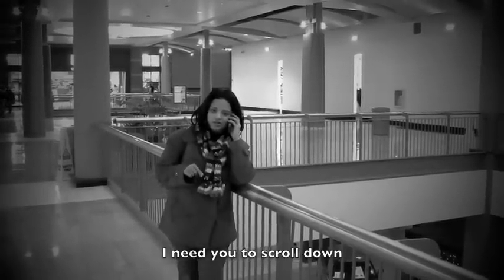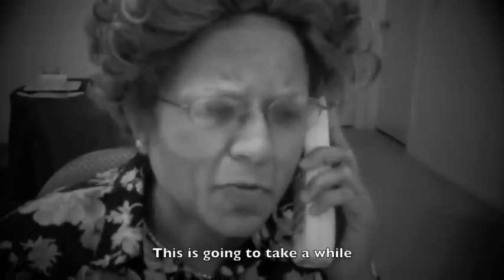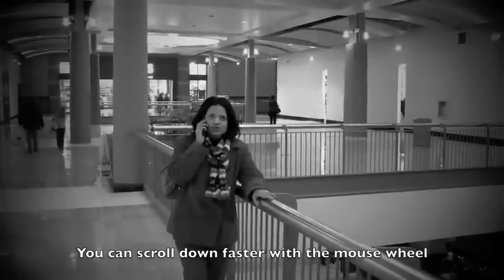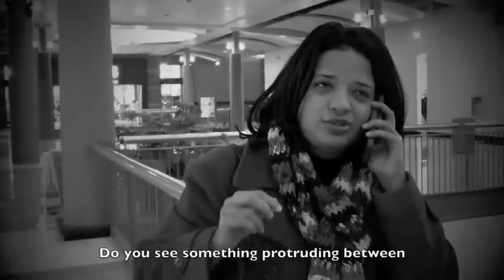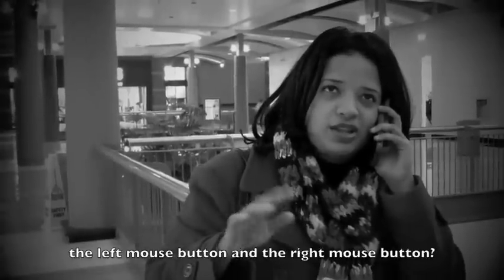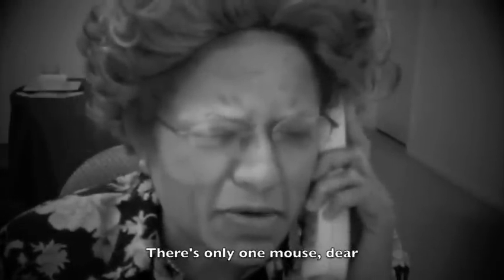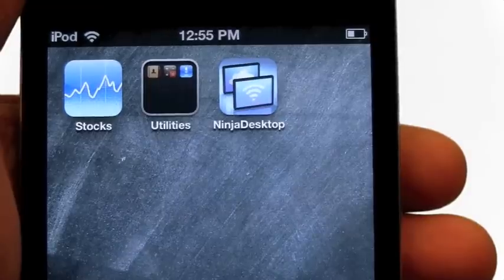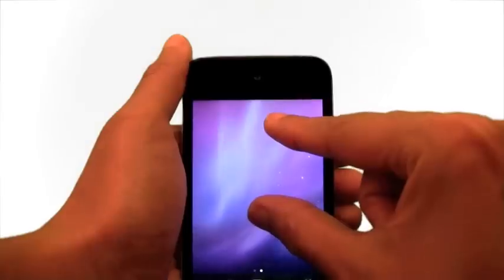Grandma vs. mouse funny commercial : Ninja Desktop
Ninja Desktop from Antecea, Inc. is the easiest and fastest way to view and control your computer from the iPhone. Your iPhone can now do everything you do on your computer. Instantly connect to your computer from anywhere in the world!

Features:

• Streams fast, smooth videos from your Mac.
• Automatically adapts the screen resolution for optimum performance (3G or Wi-Fi), using an advanced adaptive algorithm.
• The ONLY app that lets you search for files and applications on your desktop and launch them directly from the iPhone.
• Support for multiple monitors - simply swipe to switch from one monitor to another.
• No nonsense configuration - a single tap to connect.
• View and control your friend's computer.
• Use your favorite applications that are not available on the iPhone. (Microsoft Word, Excel, Microsoft Outlook, iPhoto, Keynote, etc.).
• Watch Flash videos (Hulu, Netflix, etc.).
• Play Facebook Flash games (Mafia Wars, Farmville, CityVille, etc.).
• Use your favorite browser (IE, Firefox, Chrome, Safari) and view Flash websites.
• Remotely control Media Players and PowerPoint Presentations.
• Guide your office administrator as you watch the desktop remotely.
• Help your grandmother on her computer as she downloads your childhood photos.
• Listen to any music on your computer.

Simple Setup
1. Sign in using your Google Gmail to find your computers.
2. Install Easy Connect, a free companion application for your computer.